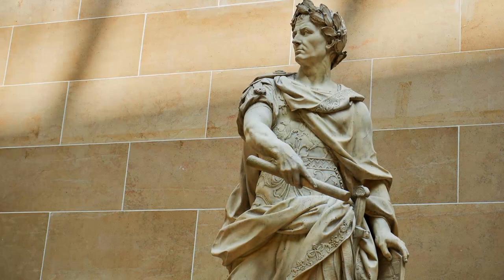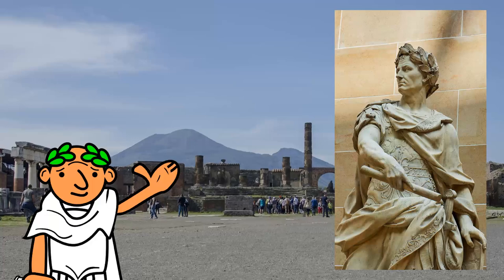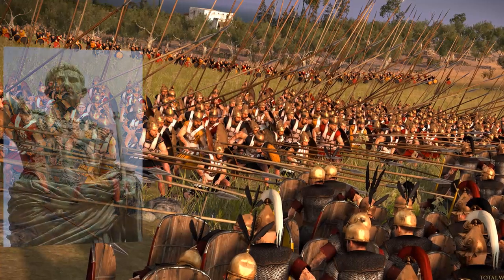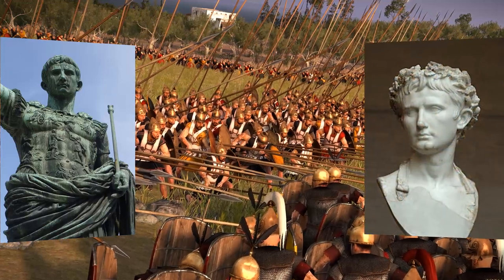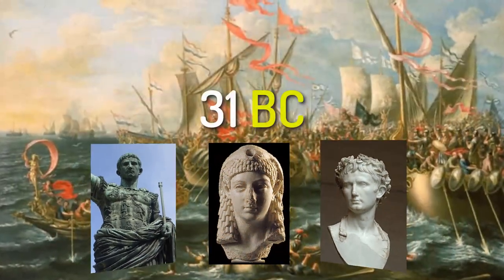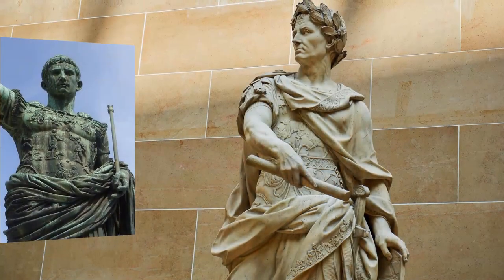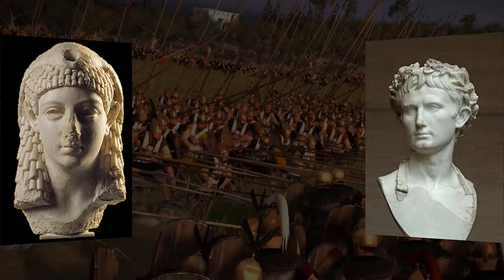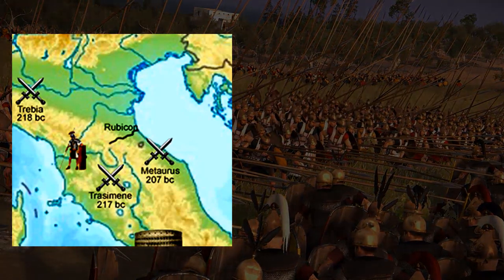Ancient Rome Republic to Empire short history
In this video, I'll explain the Ancient Rome Republic to Empire.

You can use this music for free, for commercial use and without copyright problems. Just remember to credit with a link so people can find me :)

Ancient Egypt Late Period and Persian Rule

Ancient Egypt Greek and Roman Rule story for kids

Interesting facts about the new kingdom of Egypt story for kids.

Interesting Facts About the Old Kingdom of Egypt story for kids.

Ancient China The Silk Road short history

Fun Facts about the Great Wall of China for kids.

Ancient China the forbidden city story for kids.

Interesting Facts about Daily Life in Ancient China for kids.

Ancient China Geography - story for kids.

Interesting facts about the geography of ancient Greece story for kids

Ancient Greece City of Sparta's short story.

Middle ages daily lifestyle - City life in the story of the middle ages for kids.

What Was Feudal System - middle ages feudal system story for kids?

The Founding of Rome - Early History of Rome for kids story.

Ancient Mesopotamia Inventions and Technology.

Ancient Mesopotamia Daily Life story for kids.

Interesting Facts about Alexander the Great King of Ancient Greece.

Interesting Facts About Ancient Mesopotamia Ziggurat.

Interesting Facts about Great Cities of Ancient  Mesopotamia.

Timeline of Ancient Mesopotamia - Great Cities of Mesopotamia.